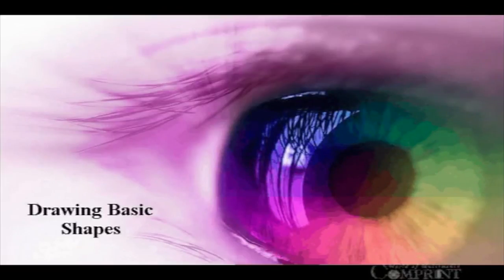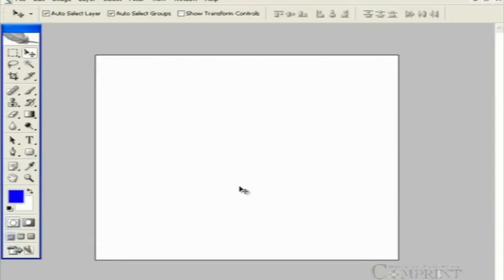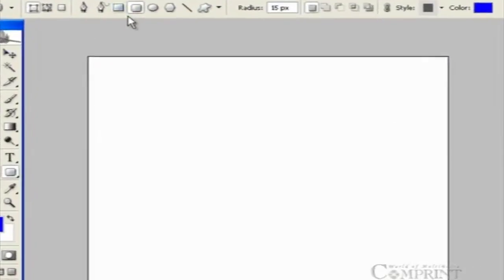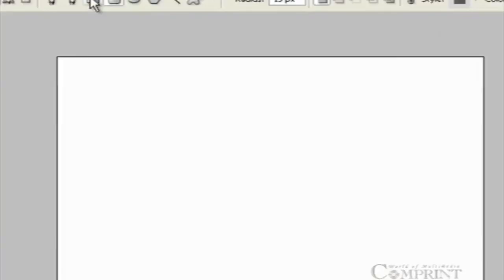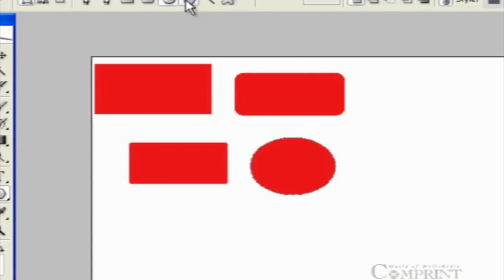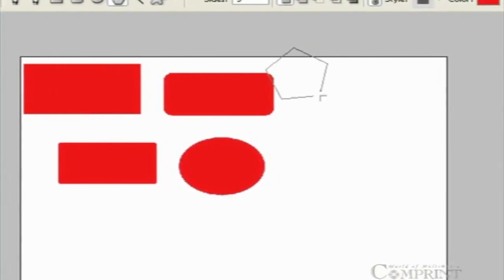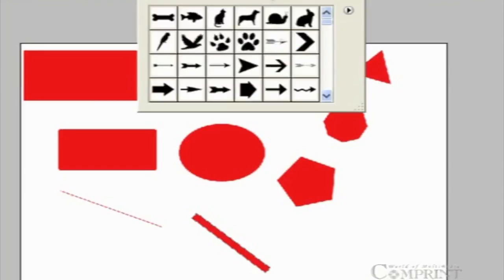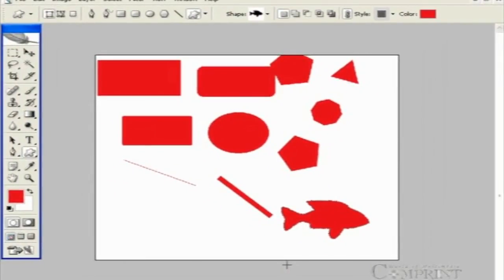Photoshop Tutorial | Learn How To Draw Basic Shapes In Photoshop | Digital Teacher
Photoshop Tutorial To Learn How To Draw Basic Shapes In Photoshop only on Digital Teacher Channel.